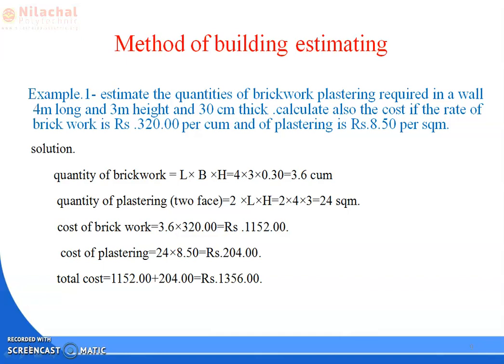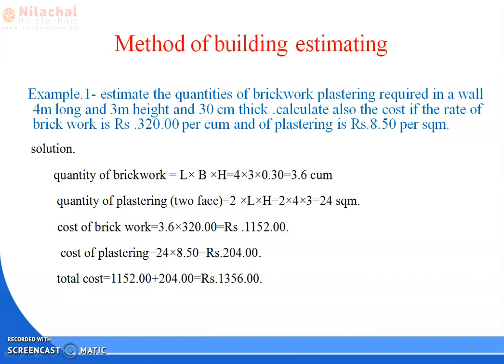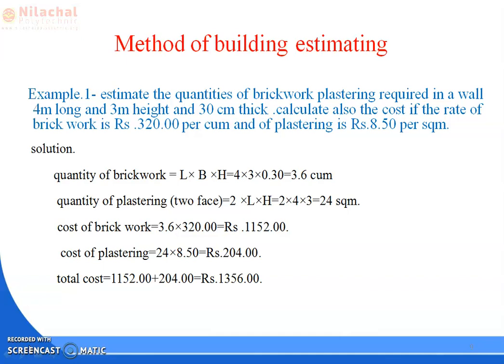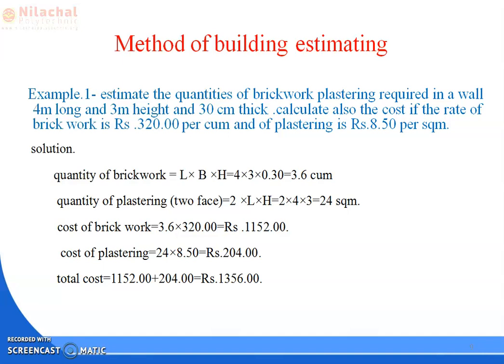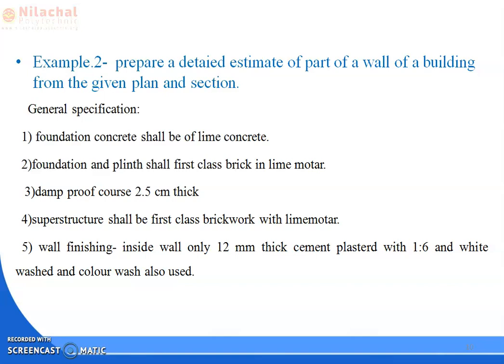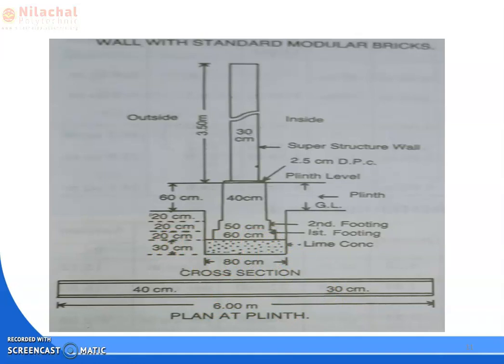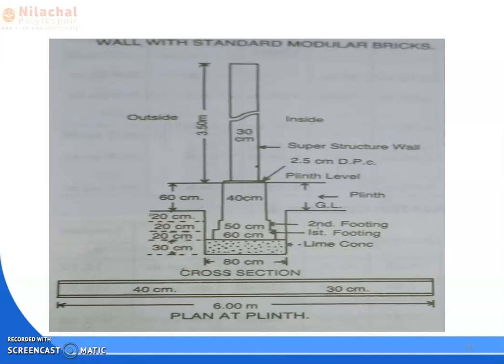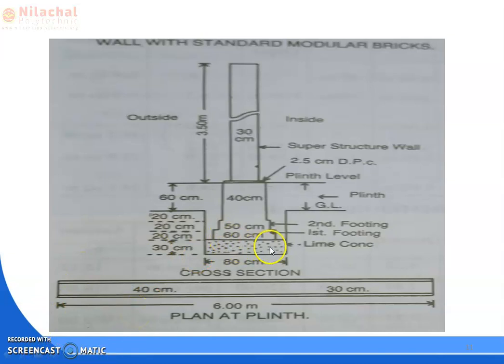3rd sem Civil Engineering Estimating - 1 Ch-2, Quantity estimate of building, part- 5